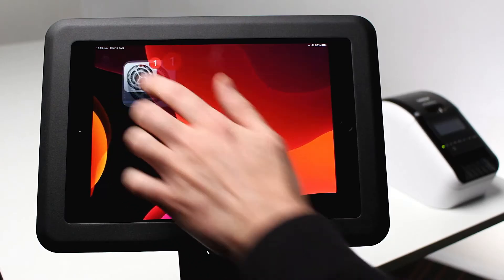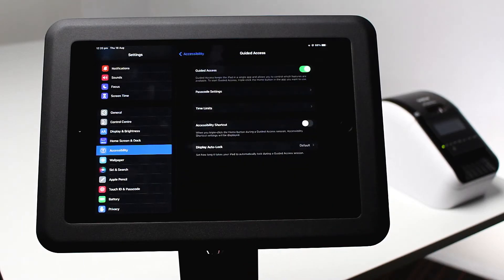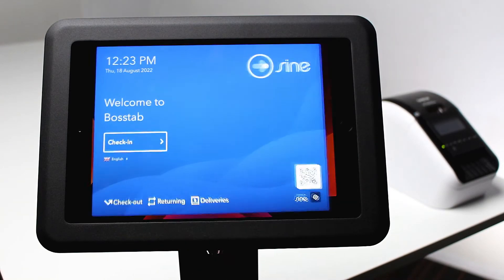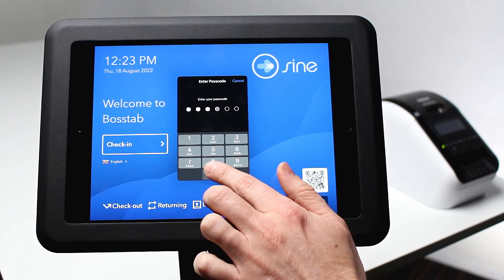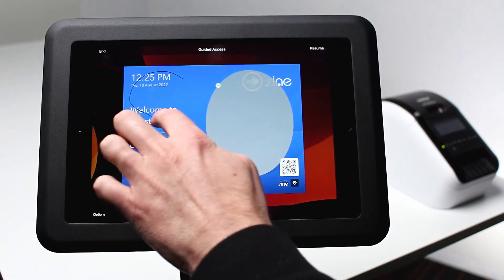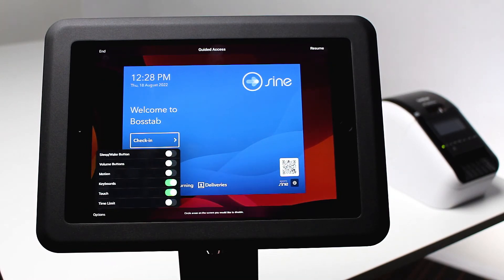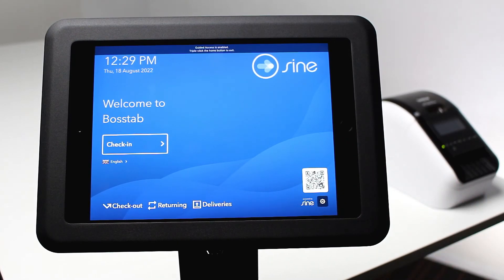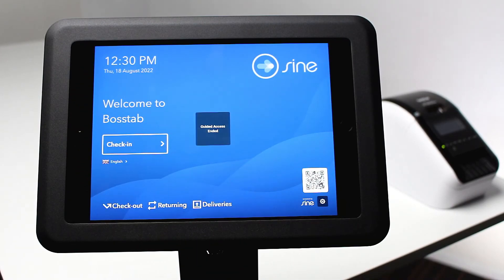Setting Up iPad In Kiosk Mode | Lock iPad Button Functionality.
If you’re looking to use your iPad as a kiosk and lock down the device to a single app, here’s how it’s done using the inbuilt iPad guided access feature.

to shop our wide range of secure and lockable stands for your iPad.